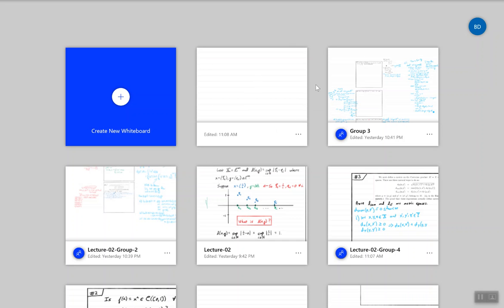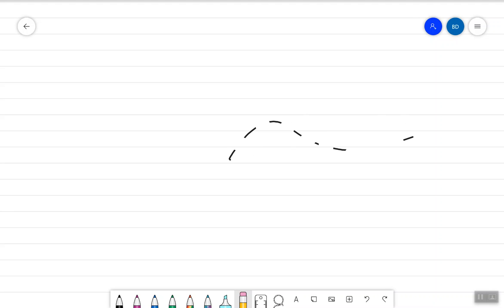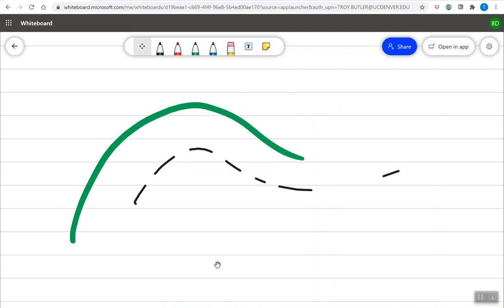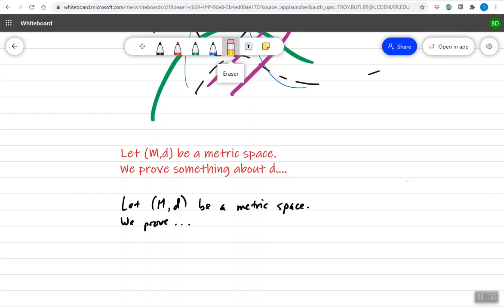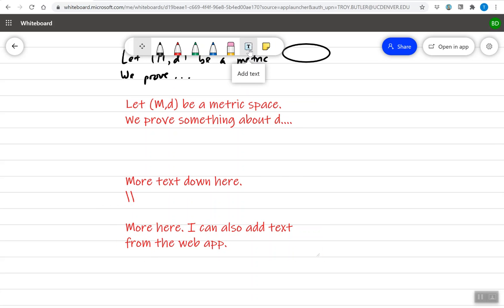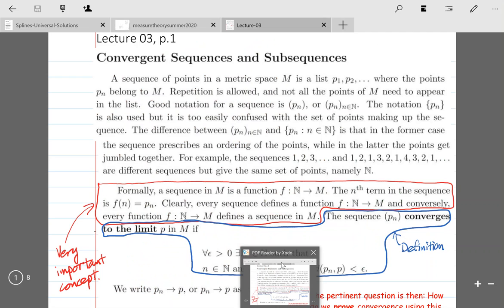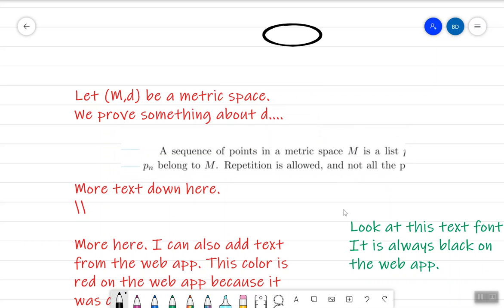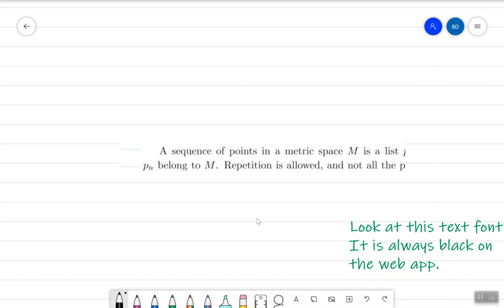Math5027-Fall2020: Using whiteboards